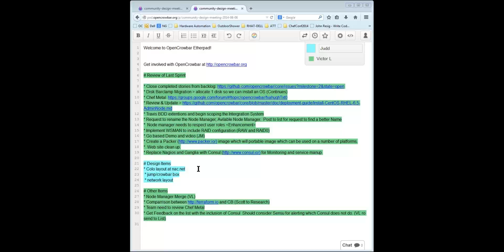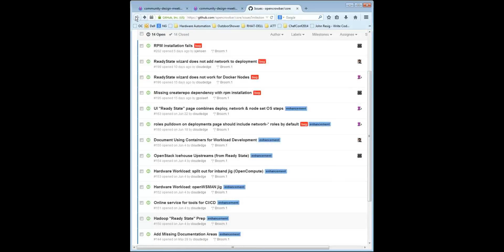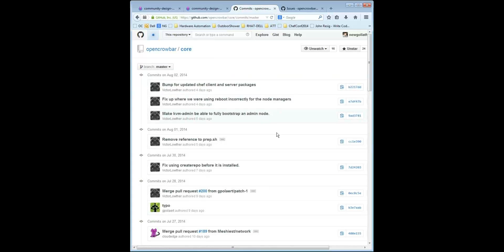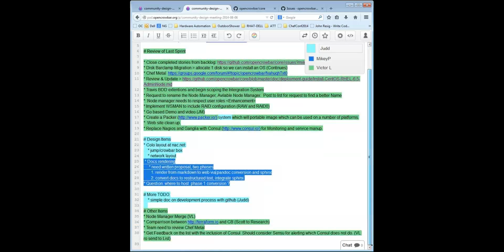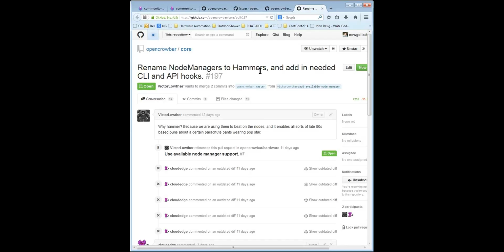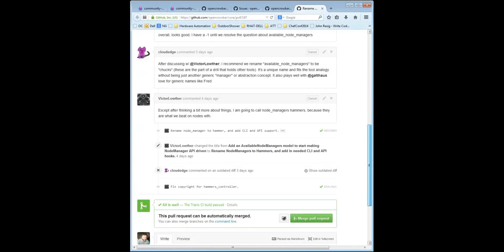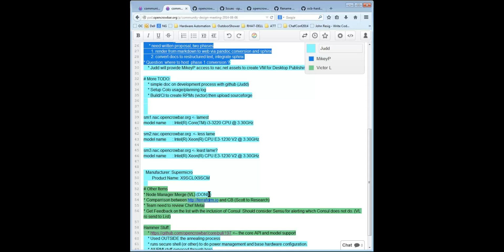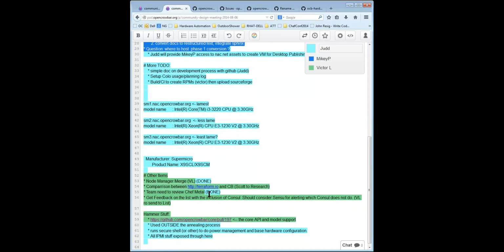OpenCrowbar Community 2014 08 06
Hardware, BDD, Travis, Chef Metal, WSMAN